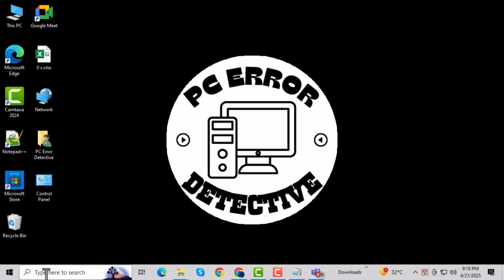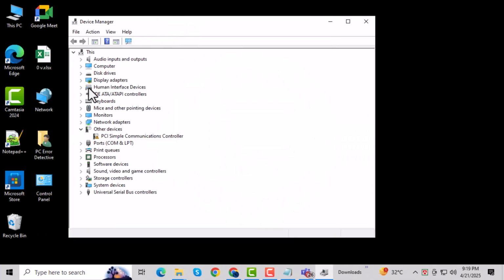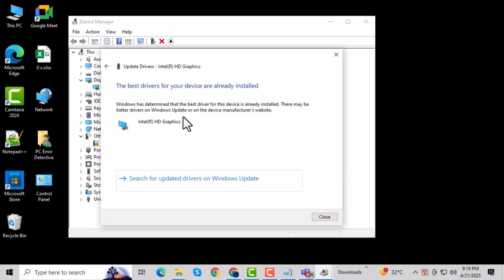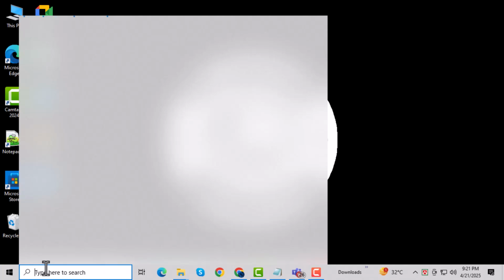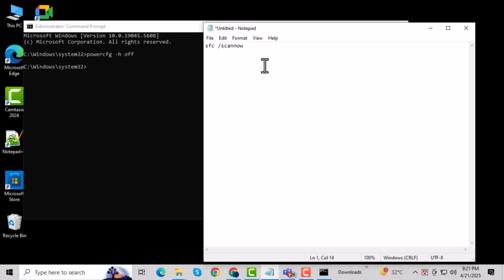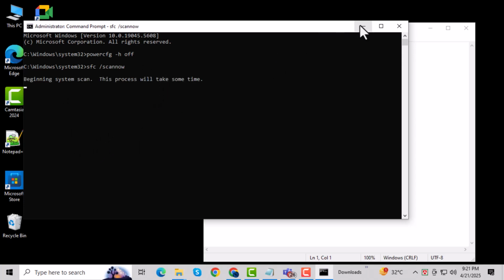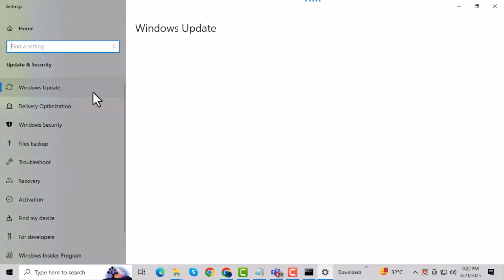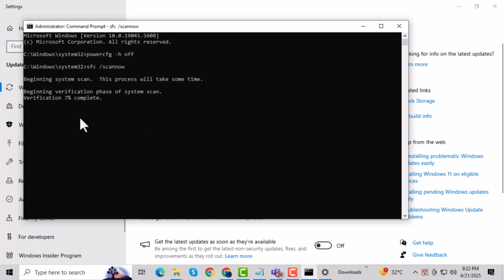How To Fix Nvlddmkm.Sys Your Device Ran Into A Problem In Windows - Full Tutorial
How To Fix Nvlddmkm.Sys Your Device Ran Into A Problem In Windows

The "Nvlddmkm.sys your device ran into a problem" error is a common issue for Windows users, especially when using NVIDIA graphics cards. This problem often appears as a blue screen error and can disrupt your work or gaming sessions. It usually points to a driver conflict, hardware malfunction, or system file corruption. Understanding what triggers this error is important to fix it correctly. In this video, we will explore why the Nvlddmkm.sys error happens and guide you through clear steps to help resolve it easily and get your PC running smoothly again.

- How to fix nvlddmkm.sys error in windows 11
- Your device ran into a problem nvlddmkm.sys blue screen fix
- Nvlddmkm.sys bsod windows 10 solution
- Update nvidia drivers to fix nvlddmkm.sys error
- Troubleshooting nvlddmkm.sys crash in windows